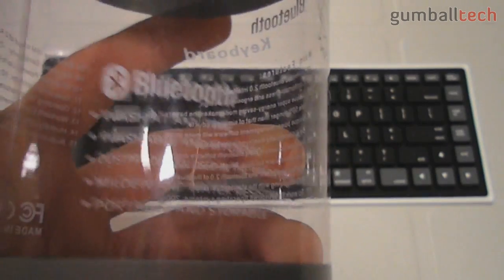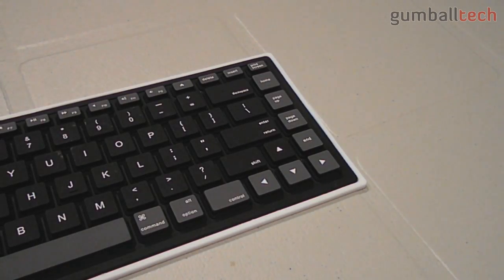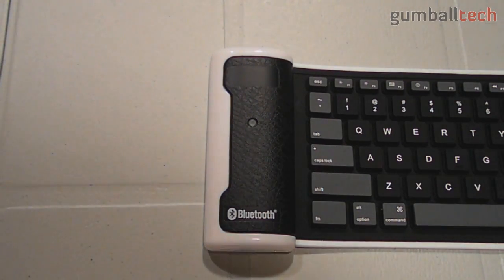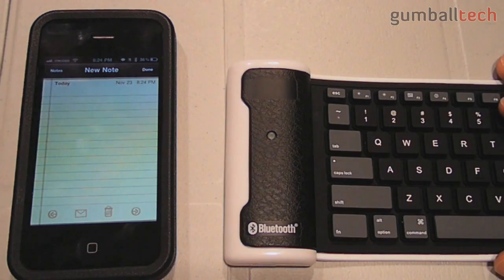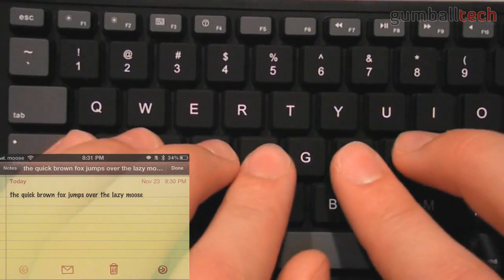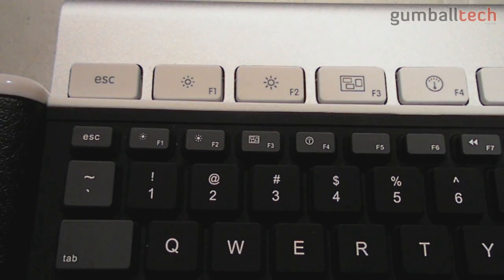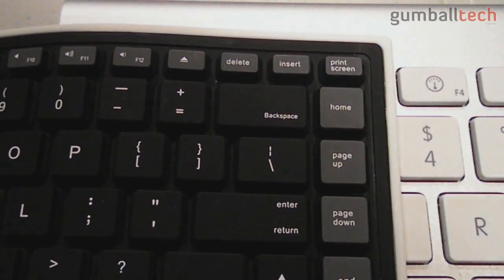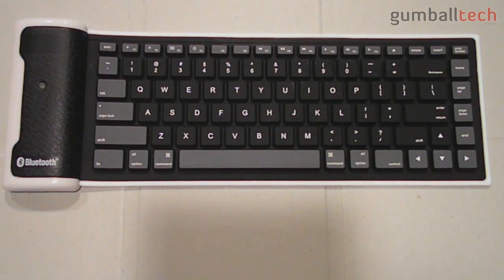Mini rollable bluetooth keyboard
*Guest video review!*

Works great on most iDevice and computers that have Bluetooth.